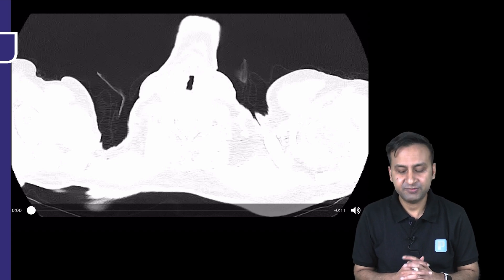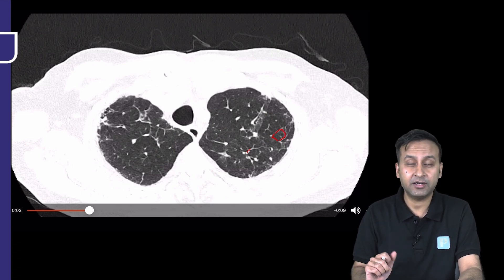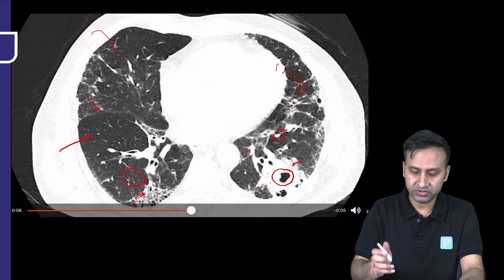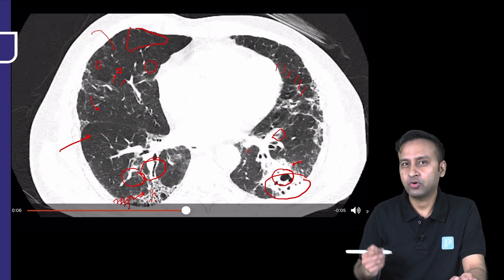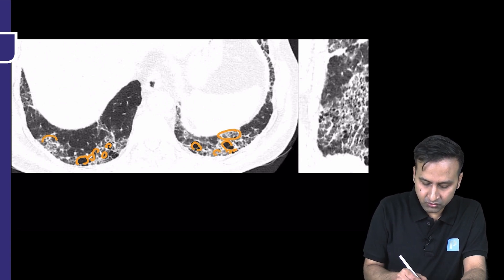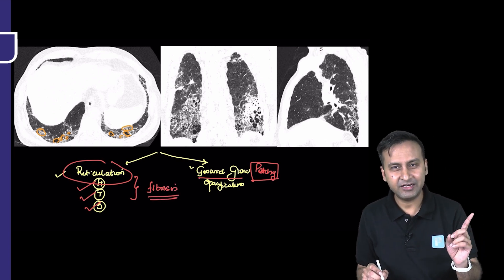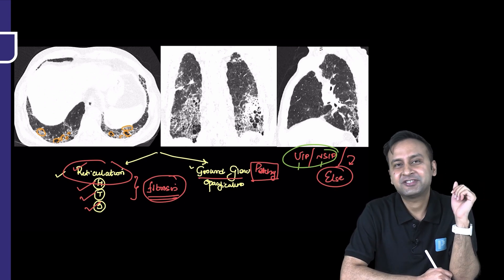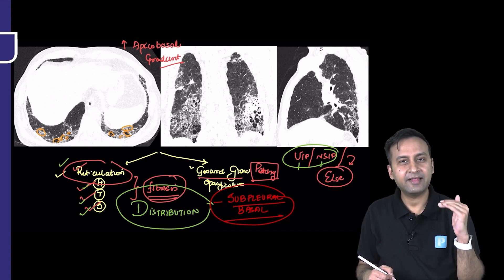Interstitial Lung Disease by Dr. Abhishek Jha | Radiology Residency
📚 📢 Transform your study journey with PrepLadder Radiology Residency! Join Dr. Abhishek Jha for an in-depth look at Interstitial Lung Disease in this concise & informative video. Don’t miss out on the expert insights Dr. Abhishek offers in Radiology. Watch till the end to enhance your knowledge! 📚